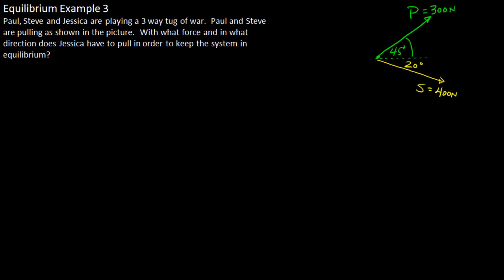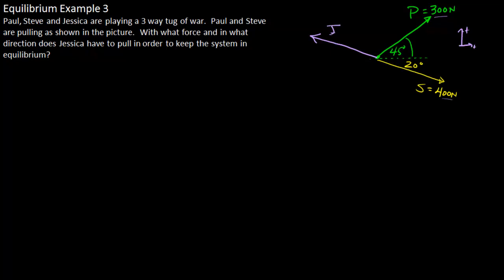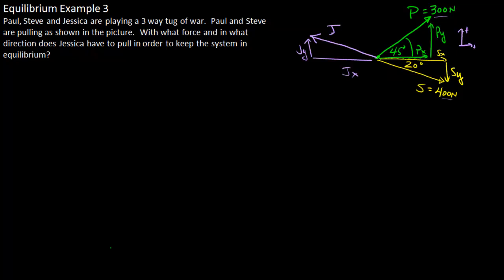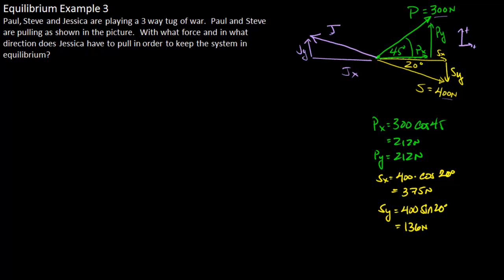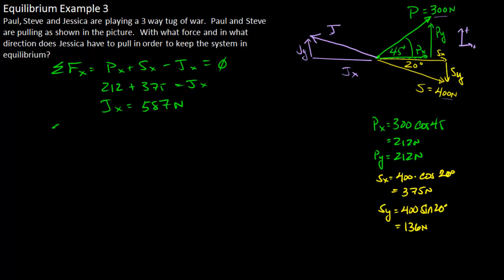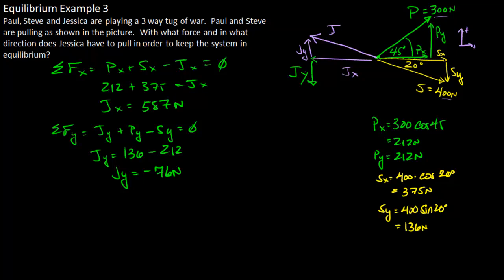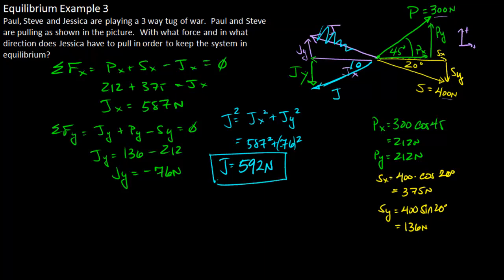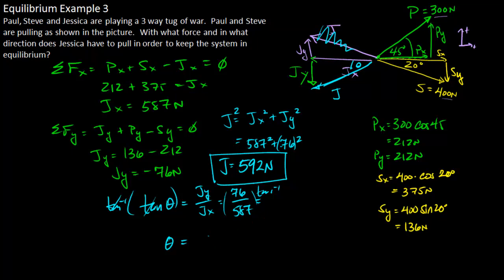3 way tug of war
solution to an equilibrium problem involving a 3 way tug of war